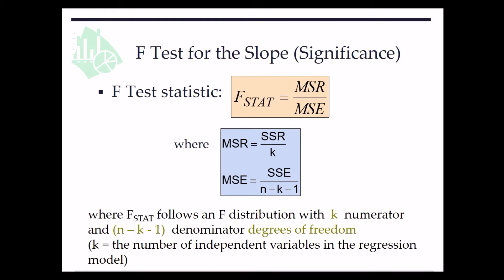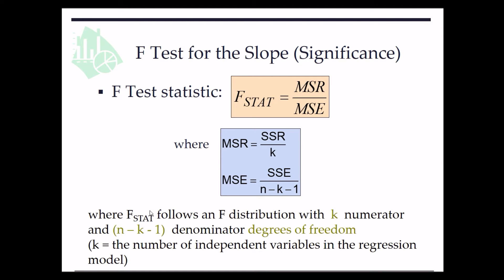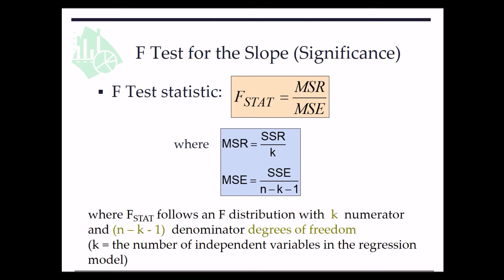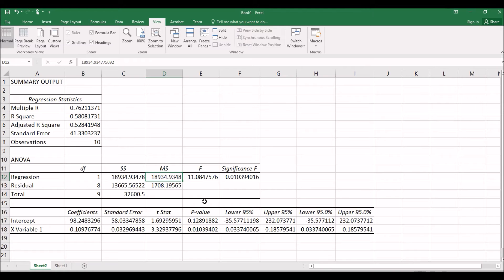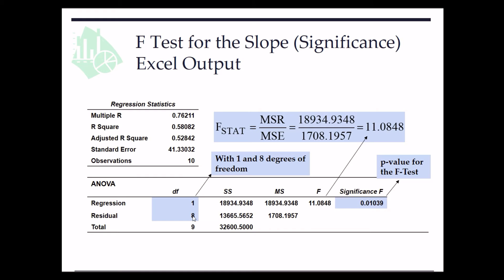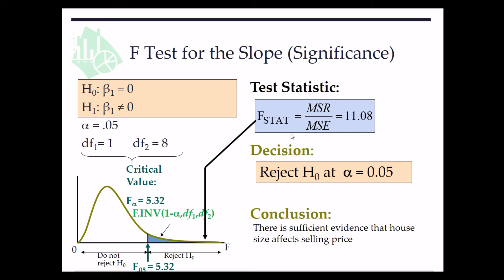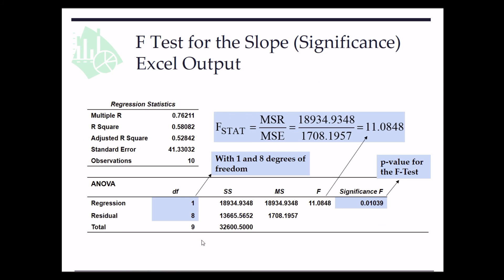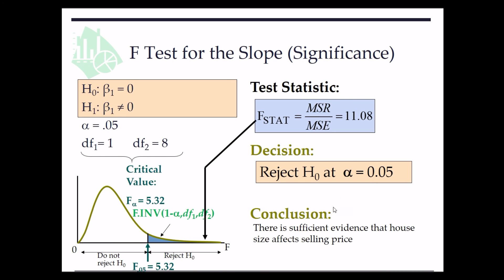F Test for the Slope